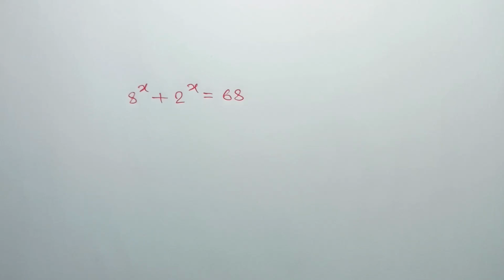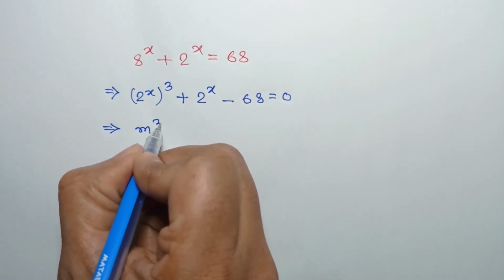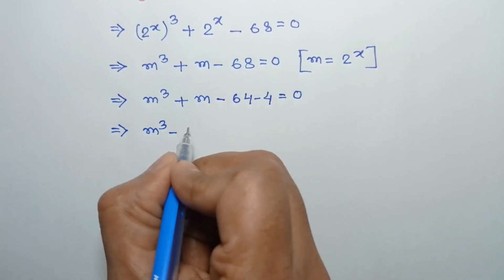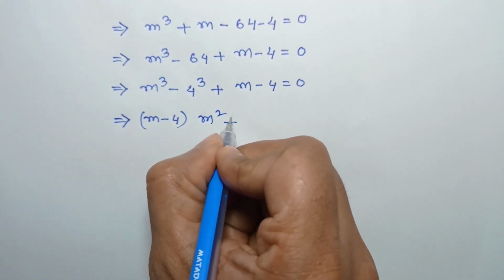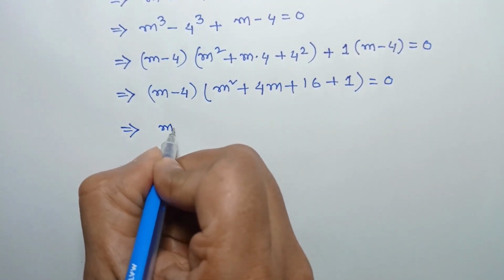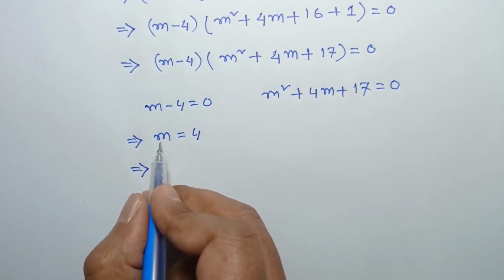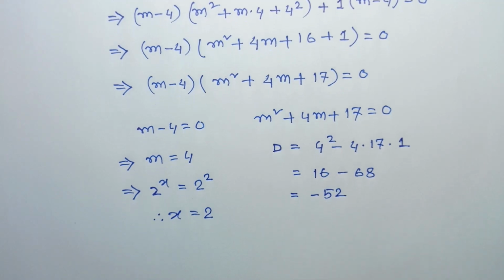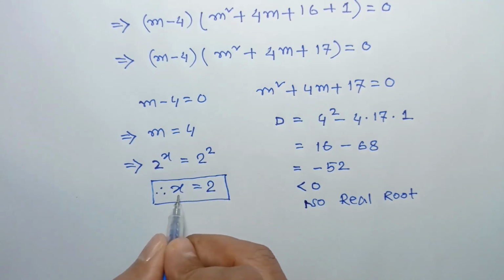How to solve this Exponential | Math Olympiad Problem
Learn how to Solve How to solve Exponential Equation, step-by-step tutorial.

math olympiad
lambert w function
olympiad mathematics
math olympiad questions
maths olympiad
olympiad math
3^x+x=30
mathematics olympiad
olympiad mathematics questions and answers
lambert function
olympiad maths
1 2 3 go
linear algebra
math
math olympiad exam
math olympics
mathematical olympiad
maths olympiad questions
olympiad exam
tetration
w function
algebra
blackpenredpen
olympiad
初中数学
1 2 3 go en français
1 2 go
1=0 proof
2012 theory
differential equations
differential equations class 12
exponential equations
functional equations olympiad
go wrong
ioqm
ioqm preparation
lambert w function series expansion
lectures
math and science nerds
math geometry
math problems
math questions
math solve
mathematica
maths class
olimpiada matematica
olympiad question
olympic math
premath
rmo 2023
rmo maths olympiad
simple math